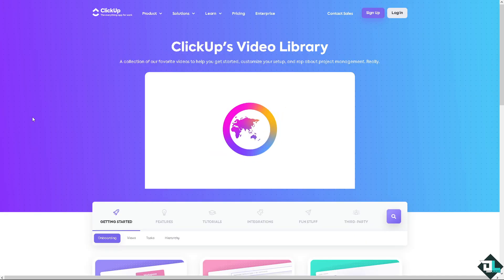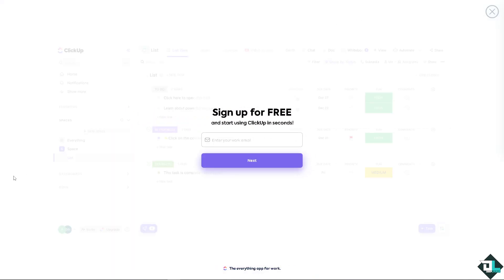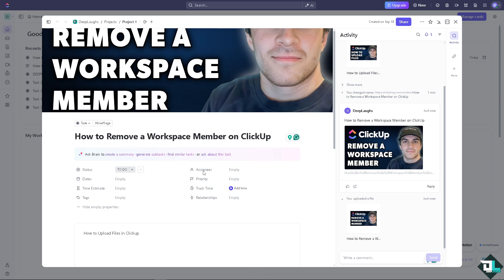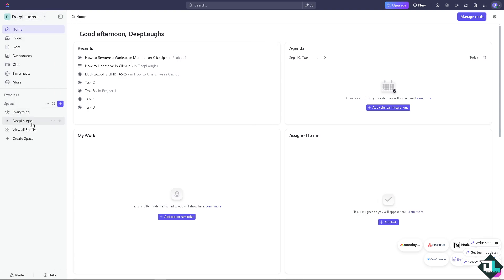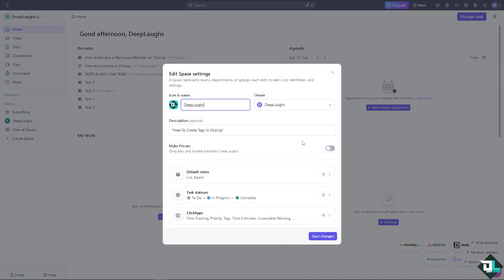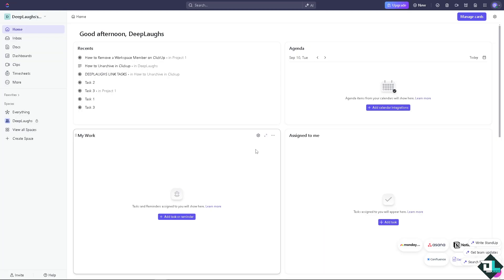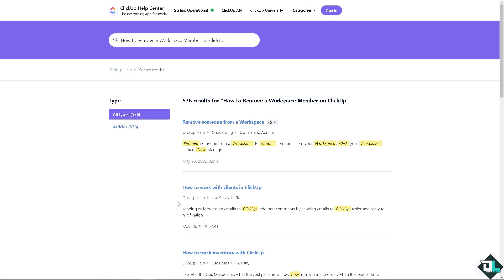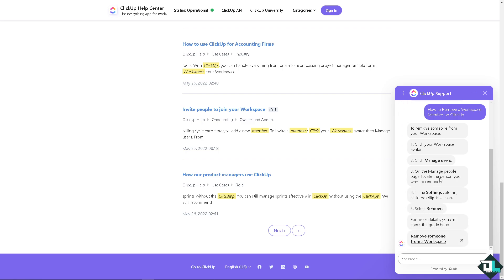How to Remove a Workspace Member on ClickUp (Full 2024 Guide)